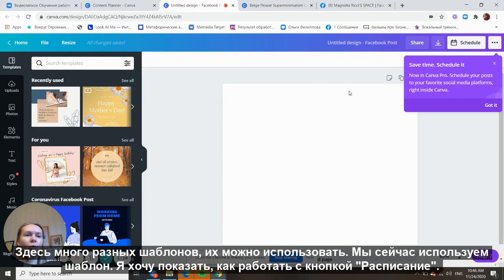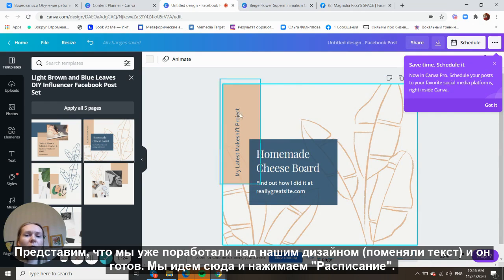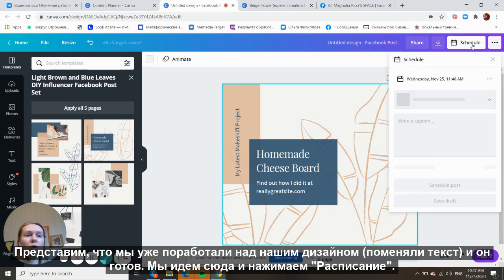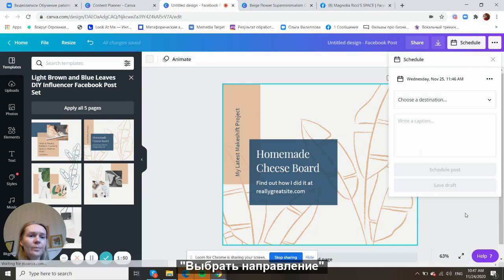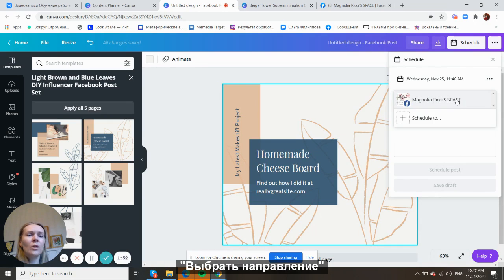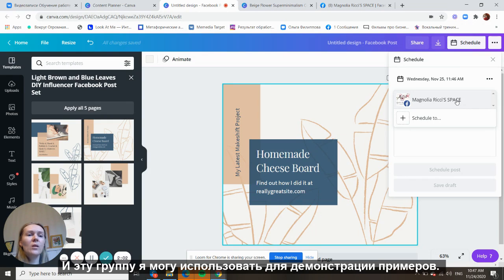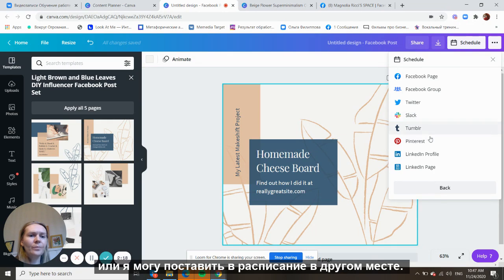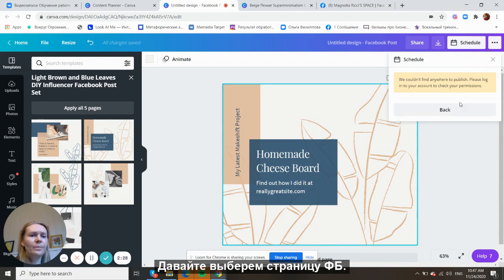Графический дизайн для новичков - Контент-планировщик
Контент-планировщик.
Канва - это бесплатный веб-сайт для графического дизайна. Вы узнаете, как быстро создавать шаблоны дизайна для вашего бизнеса.

LUOTSI
Luotsi (Луотси) - некоммерческий государственный проект, созданный с целью трудоустройства населения в городе Йоэнсуу, снижения безработицы, более эффективного закрытия вакансий в компаниях, снижения текучести кадров.
✅Часы работы стойки информации Luotsi: пн-пт с 10 до 16 в торговом центре Centrum (Kauppakatu 29, Joensuu). Приходите к нам!
✅Чат на сайте с пн-пт с 10 до 16. Напиши нам сообщение!